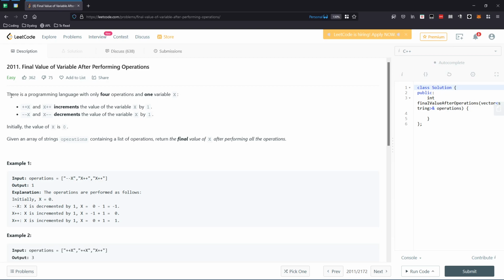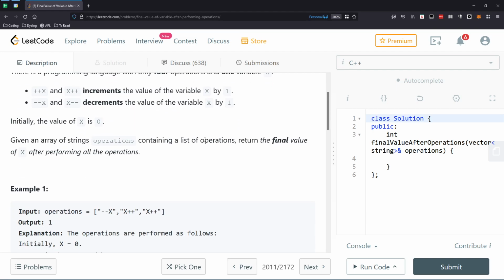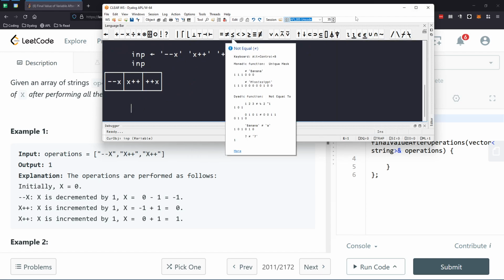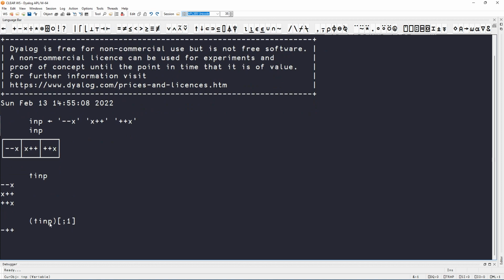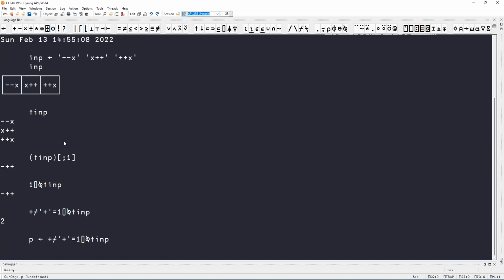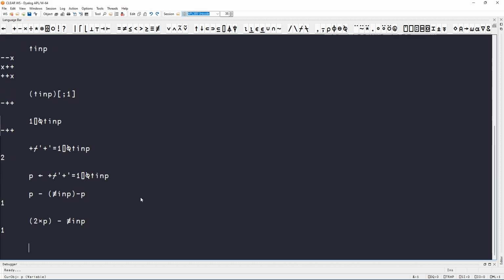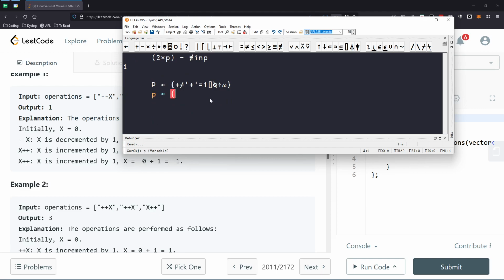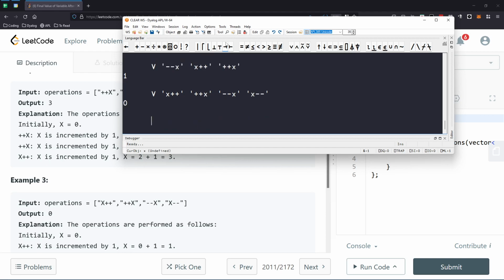Solving LeetCode problem 2011 in APL (Final Value of Variable After Performing Operations)